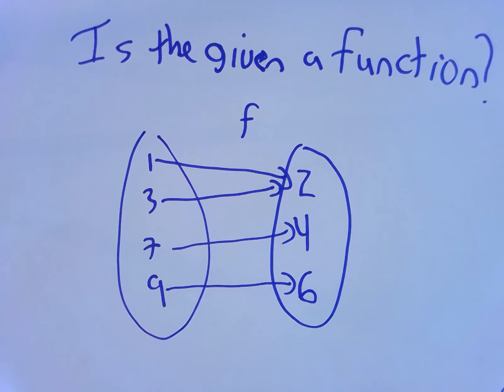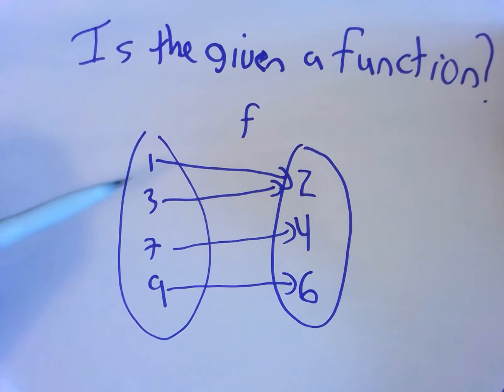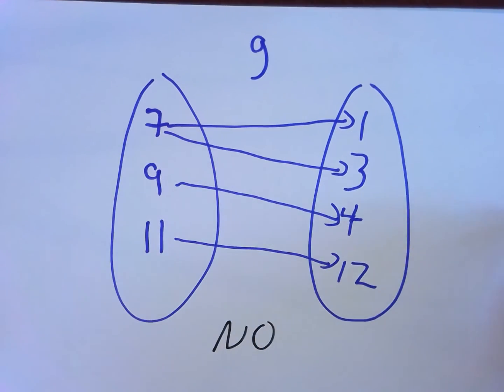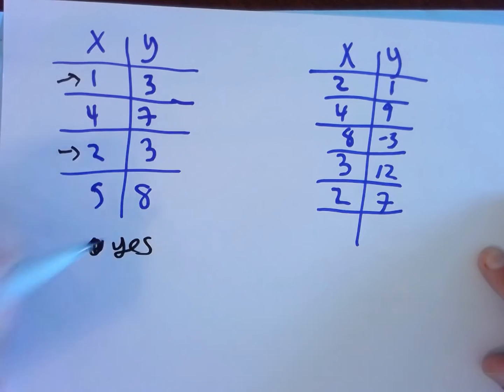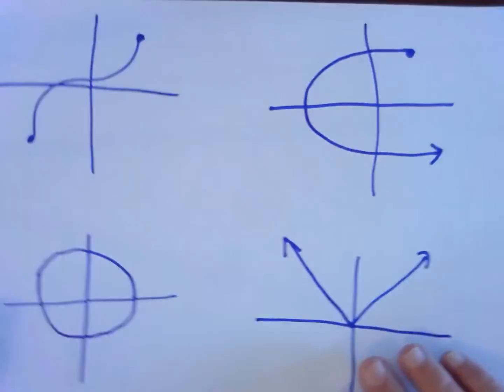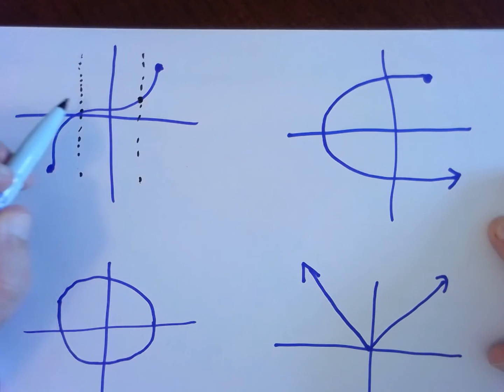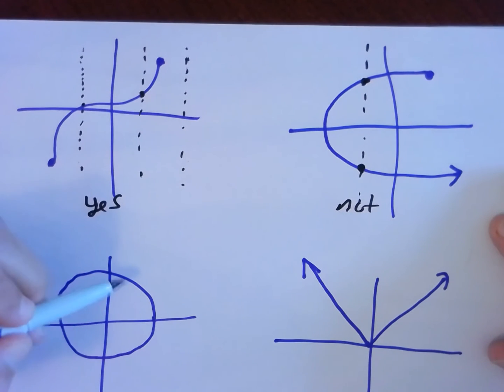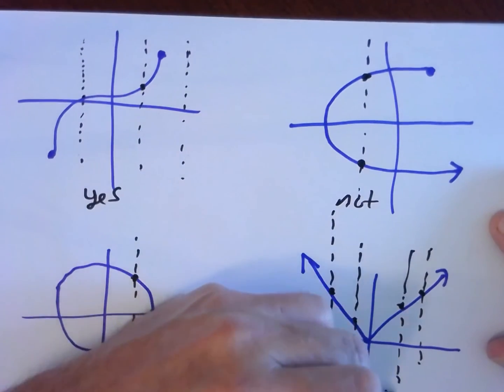Determine if a Relation is a Function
This video cover determining if a relation is a function.